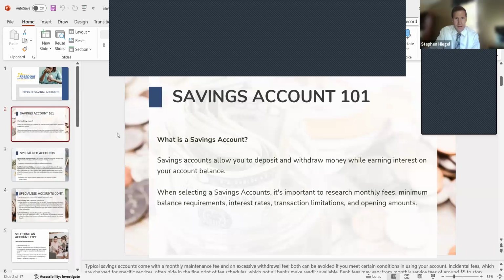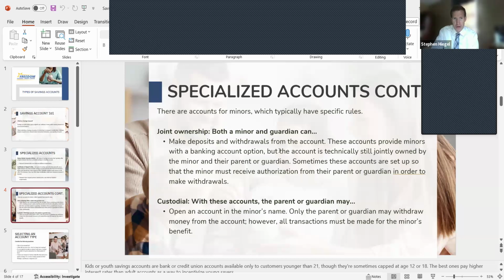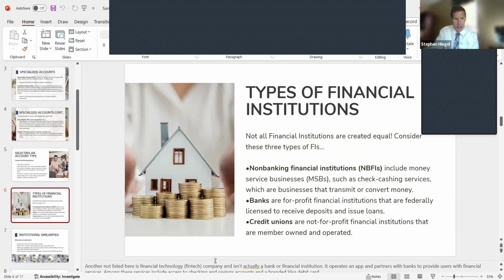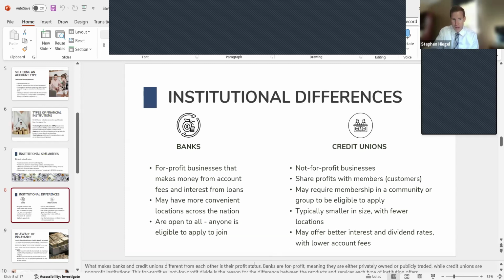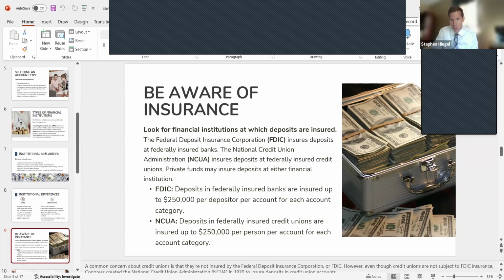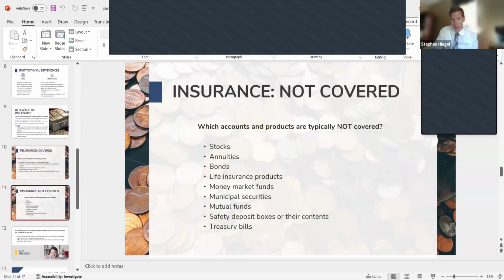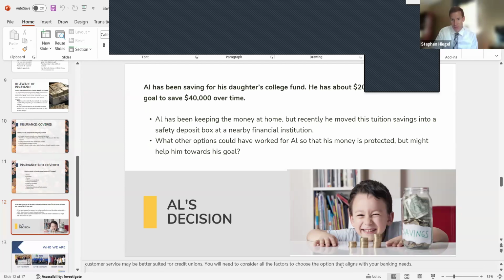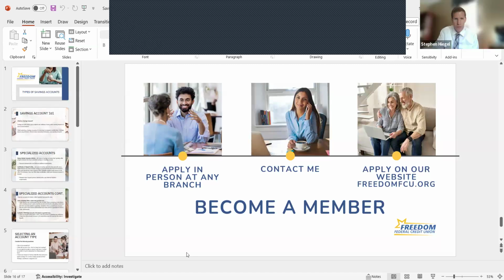Savings Options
By viewing this webinar, you will learn all about Savings Accounts, Specialized Accounts, the different types of Financial Institutions, and the difference between Banks and Credit Unions.

Our Presenter, Stephen Hiegel, is a Business Development Director with Freedom Federal Credit Union. Freedom Federal Credit Union currently has 5 Branches in Harford County and 1 in Baltimore County with several new Branches opening by the end of 2024.

Stephen tries to connect with Small and Medium-Sized Businesses in both Harford and Baltimore County.